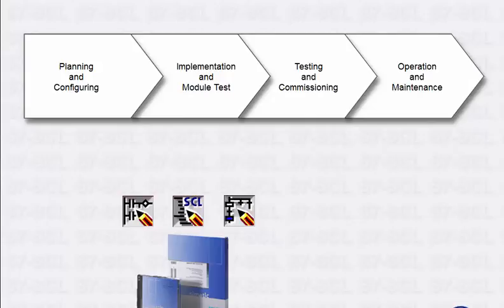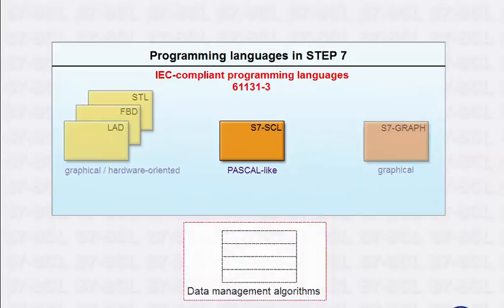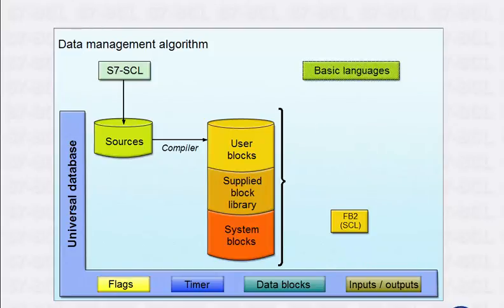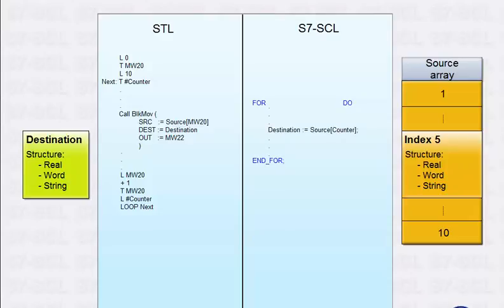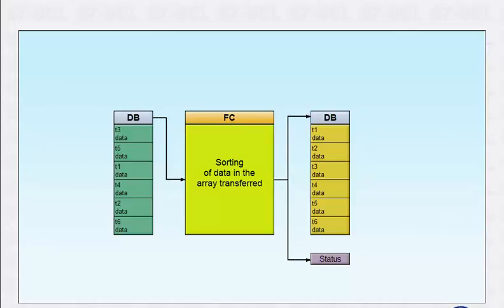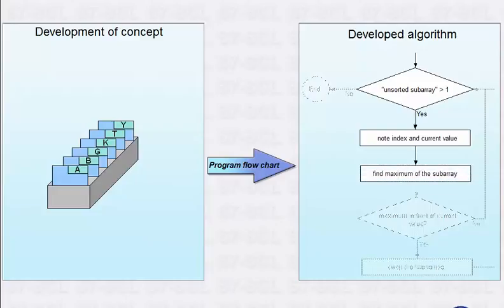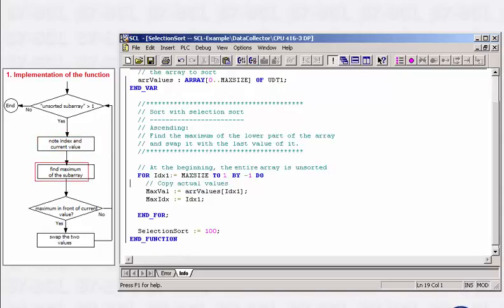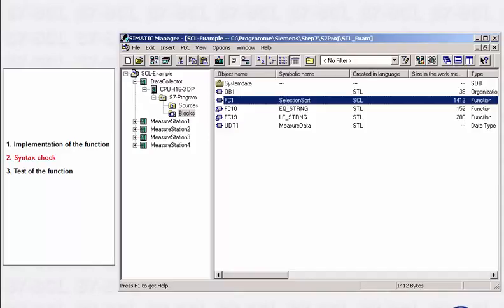PLC S7 - 300 Basics, Lesson12, SCL Language concept and application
Simatic Manager,  Frist Siemens S7-300 PLC Project, Memory and S7-300 PLC Program architecture, Project development, Programming Languages, Counters and Comparators,  Applications with ladder diagram, Temperature Control, output concept, SCL Languages Concept, SCL Graph, Integration with Siemens WinCC, Project Testing and Commissioning tools, Communication Protocols, FieldBus, Complete process diagnostic Example.

useful links
Mechanical Hydraulic Course